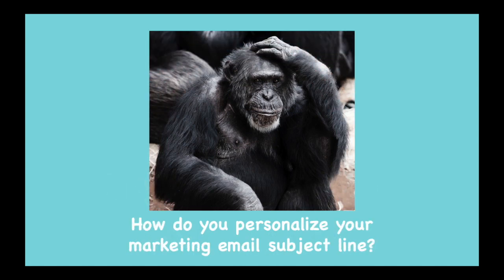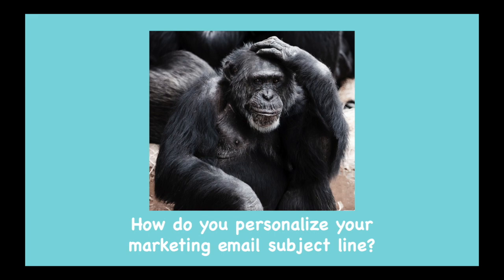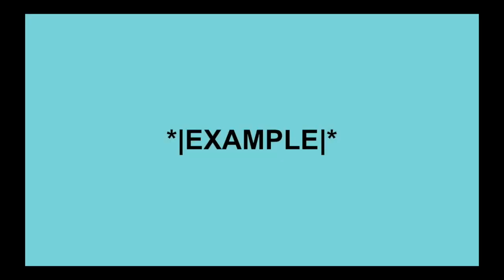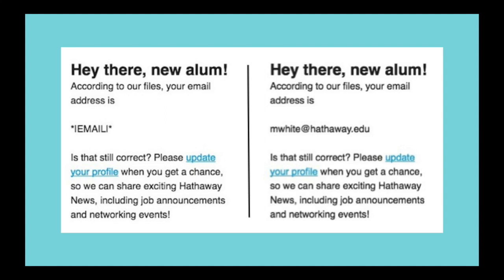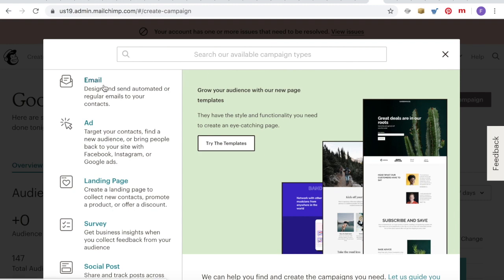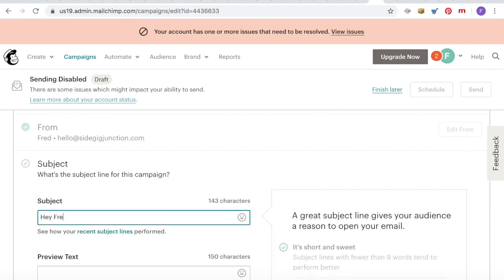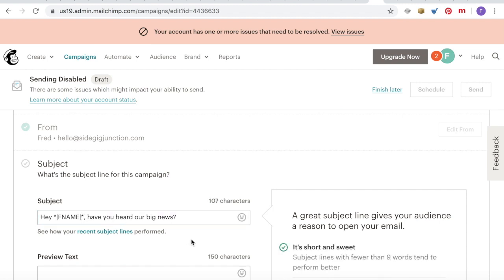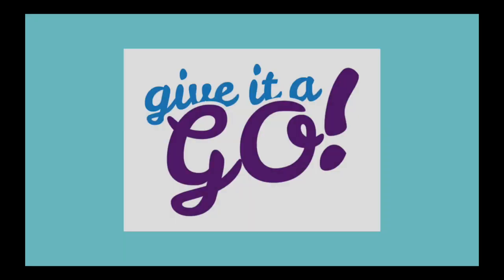MailChimp Tutorial 2021: How to add first names into MailChimp email subject lines to get more opens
Find out how to increase your Mail Chimp email marketing open rate by personalising your email subject lines with your recipients name. So how do you insert your subscribers names and personalise your marketing emails and newsletters with your Mail Chimp marketing email subscribers to boost your open and click rates?

And download your Free Side Hustle Starter Kit.

Make up to £1500 per month doing RISK FREE matched betting as your Side Hustle

Enrol on SkillShare’s Top Rated Side Hustle Course For Free With a 2 Month Free Premium Trial: “ Start A Side Hustle: Get Up And Running With Your New Side Hustle Or Small Business”